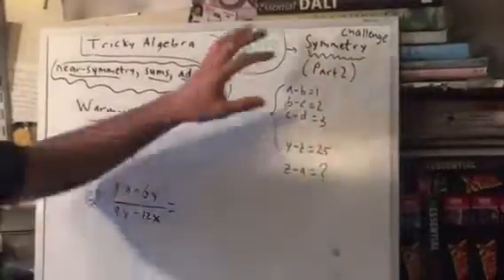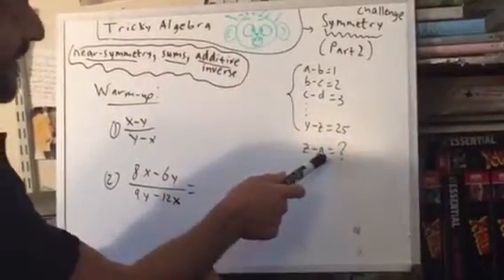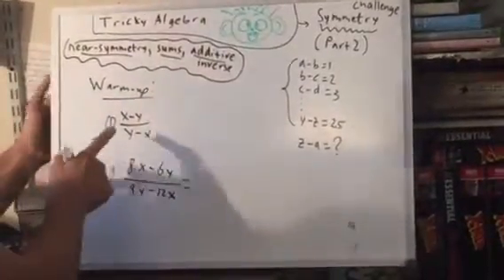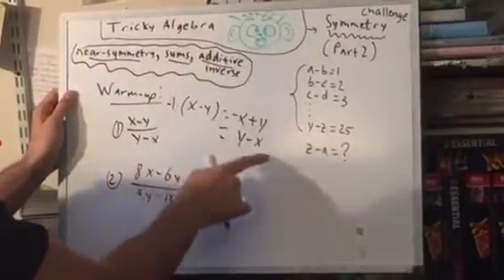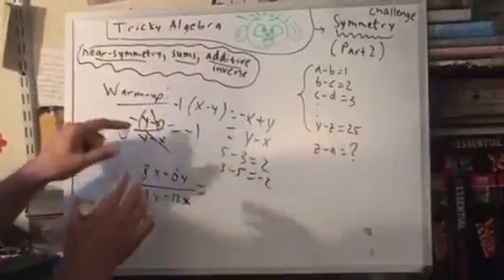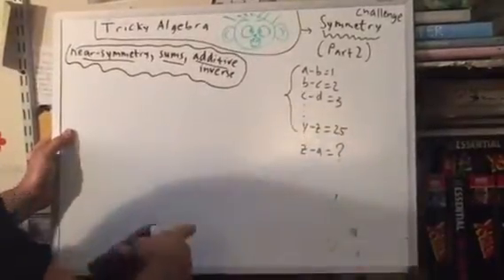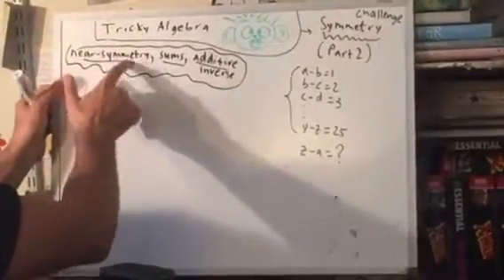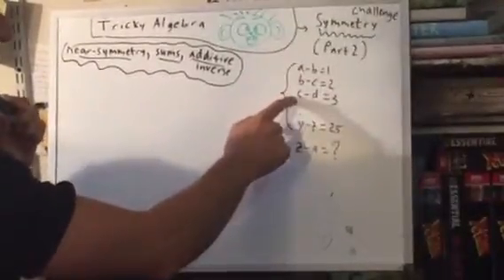73. TRiCkY AlGeBrA: Equations with Symmetry CHALLENGE (+ additive inverses) (Part 2)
In this video, we resume our tricky algebra journey.  In the warmup we go over "additive inverses" (x-y) vs. (y-x), or in simple terms-- expressions which are "negatives" of each other.  We go over keeping our eyes open for when they may pop up and simplify seemingly complex expressions.

Also, I want to stress that just because we may not know the values of the individual variables does not mean we cannot find the value of expressions involving these variables.  For examples, we may not know x and y, but we may know that the ratio x/y is always, say, 2/3.

In the main problem, we go over a challenge problem involving many equations.  The solution to this problem will involve many great concepts, including:
--recognizing the near-symmetry in the structure of the problem (which will hint at how we can combine the equations to take advantage of their **telescoping** nature-- see video #19 in the series on Telescoping to review what it means),
--calculating a special sum (arithmetic series), and
--recognizing an additive inverse (the final step)

If you'd like to practice these tricky algebra equations with symmetry some more check out this great video for another challenging problem (MATHCOUNTS Mini #4- Part1) and Part 2